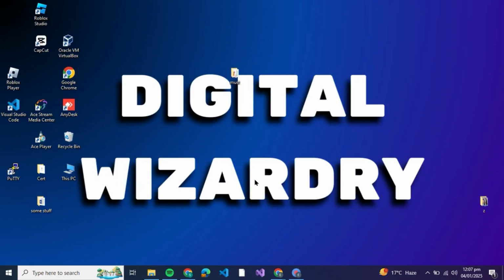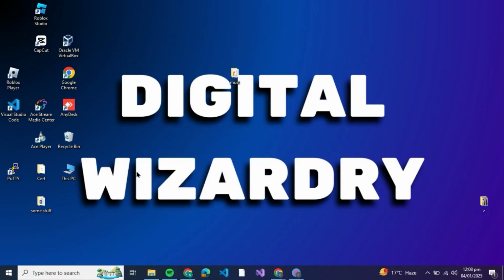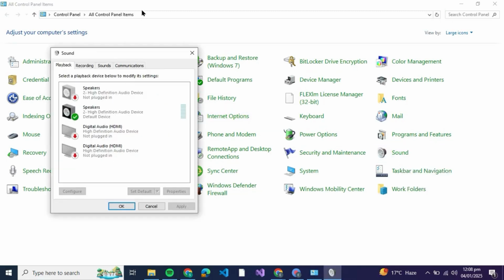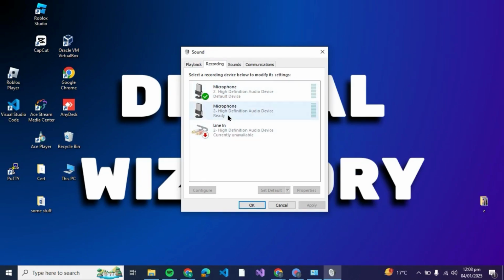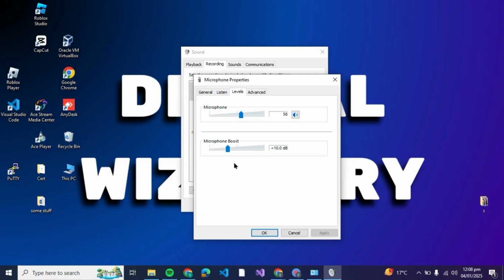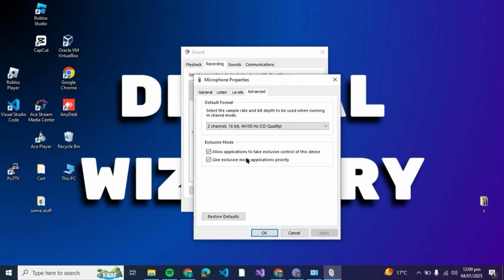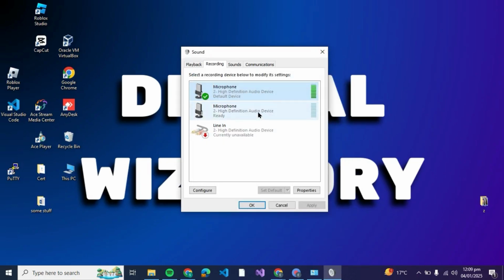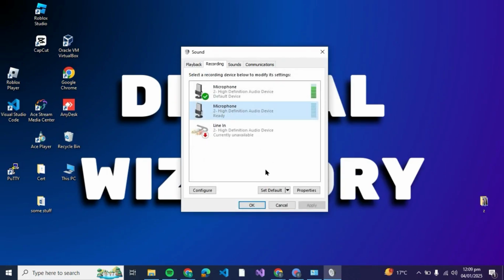How to Make Your Mic Sound Like TRASH (Funny)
In this video I'll show you how to Make Your Mic Sound Like TRASH. The method is very simple and clearly described in the video. Follow all of the steps & Make Your Mic Sound Like TRASH